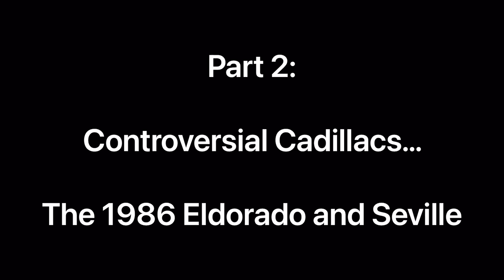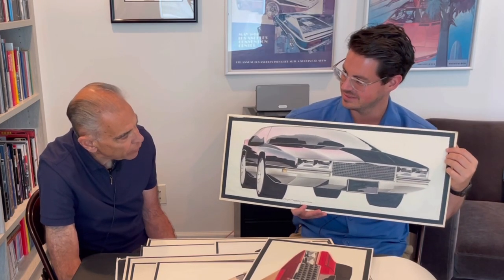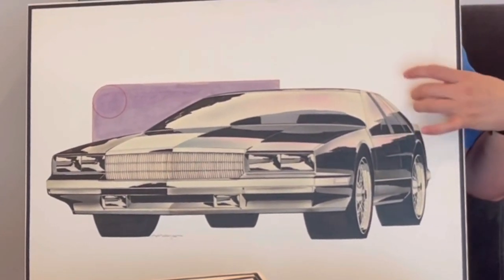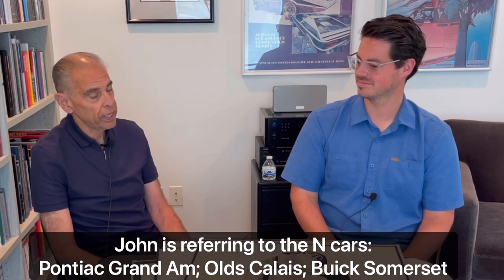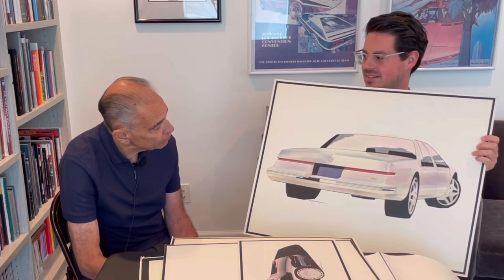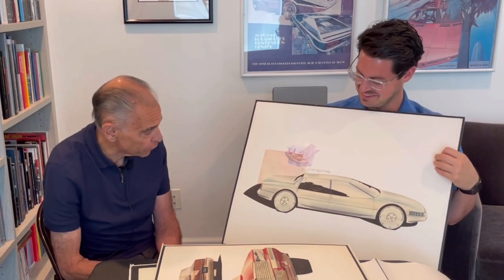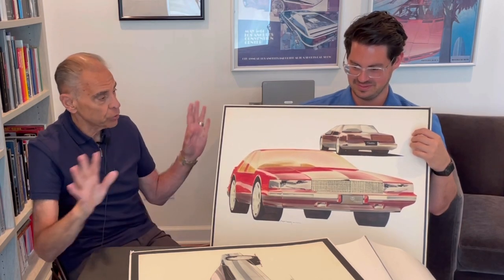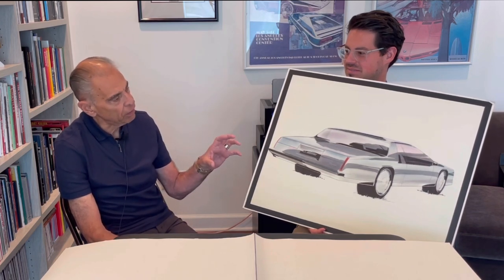Most Controversial Cars in History - 1986 Cadillac Eldorado / Seville - Part 2 (with John Manoogian)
Part 2 of the most controversial cars in history, featuring the 1986 Eldorado and Seville, with guest John Manoogian.